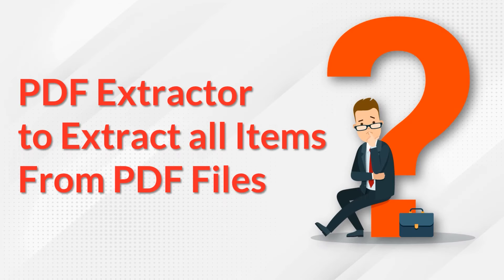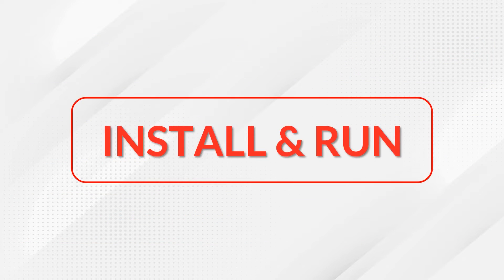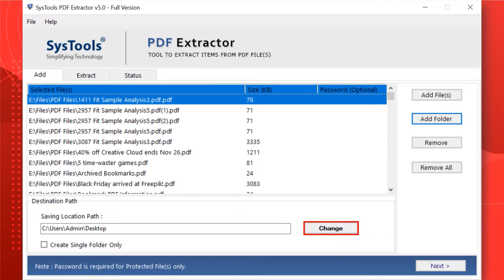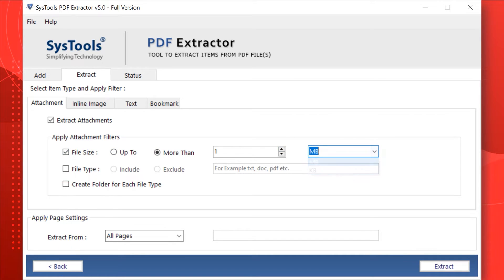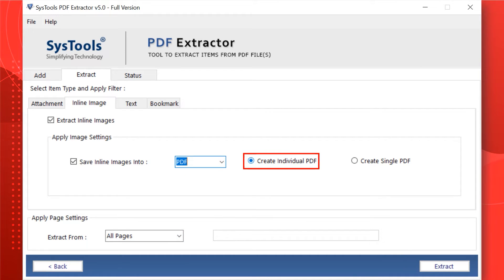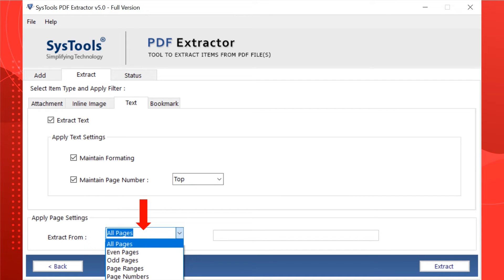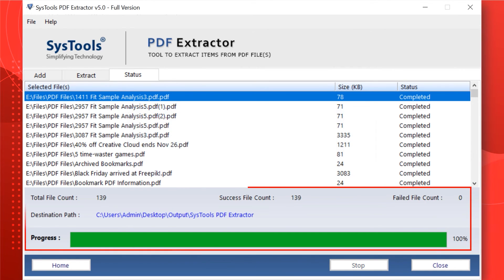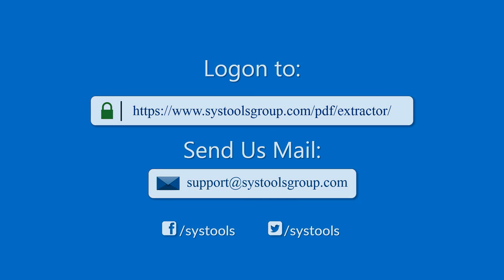Extract Attachments, Images, Text, & Bookmark From PDF Files With SysTools PDF Extractor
Are you looking to extract PDF components like images, attachments, text or bookmarks? If yes, then, we present you with the best solution with SysTools PDF Extractor software that will help you to extract inline images, all types of attachment, Text and bookmarks from PDF files without any hassle.

Let’s discuss the main features of the tool.

The tool provides File Type and Attachment Size filter options to extract attachments from PDF. Also, you can assemble extracted attachments in folders created according to their file format type with the help of the software. Extracts Inline images, also called embedded images from PDF files. It gives you the option to save extracted images (inline) into TIFF, GIF, BMP, PNG, TGA, PCX, ICO and RAW image file formats. Provides options to save extracted images either into single or individual PDF files. Extract PDF Text and Bookmarks from multiple PDF files. The tool provides 5 types of Page Setting options to extract Images, Text, & Bookmarks such as “All Pages”, “Even Pages”, “Odd Pages”, “Page Number”, & “Page Range”. While extracting text, you can choose to maintain formatting in extracted text files. Also, the tool helps in maintaining page numbers on Top or bottom for extracted PDF text files. All the elements that have been extracted from PDF files can be saved in a single folder or individual folders. No password is required in case of Restricted PDF files. Only User password is required for user-protected PDF files.

Now let us look how to run PDF Extractor Tool

After installing and launching the software on your Windows system, click on either the “Add Files” or “Add Folder” button to add PDF files. You can click on the “Change” button to change the saving path for resultant files. By default, the tool will save all the extracted files on your desktop. Kindly note that you can click on the checkbox if you want to save all your resultant files in a single folder. Else, the tool will save your files individually. Also, password is required for only User protected PDF files. Restricted PDFs or Owner protected PDFs can be processed by the tool without the password. Now, select which type of element you want to extract from PDF. Select filter options, saving options or apply page settings according to your need. Click on the “Extract” button to start the process.